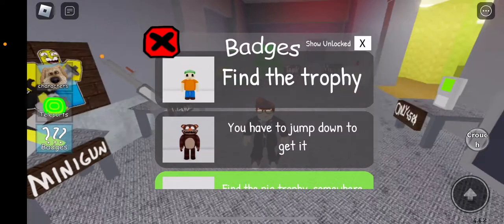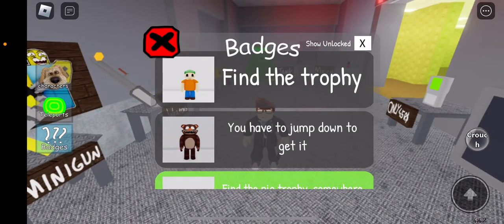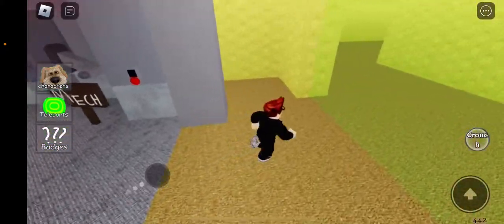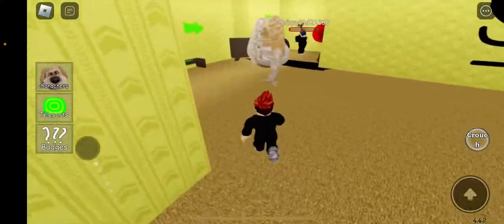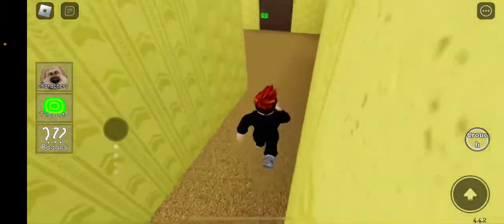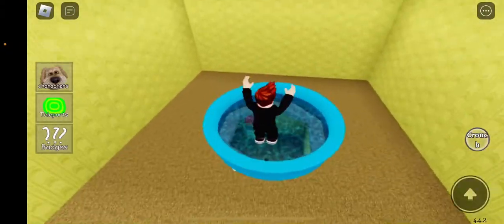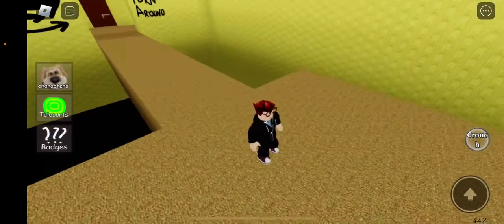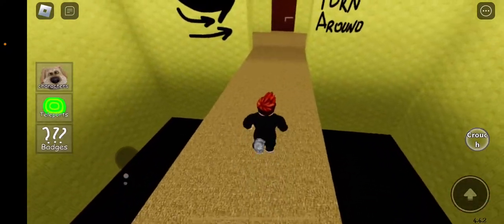How to Find the Stumble Guy Morph in Roblox Find The Backrooms Morphs